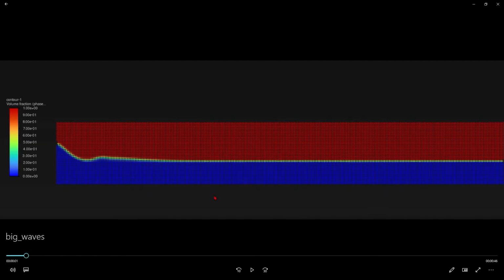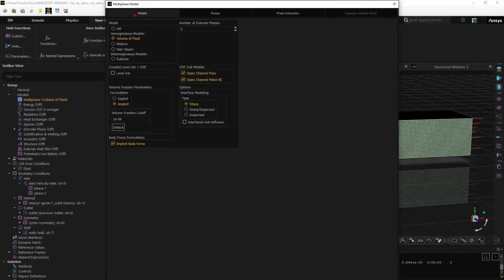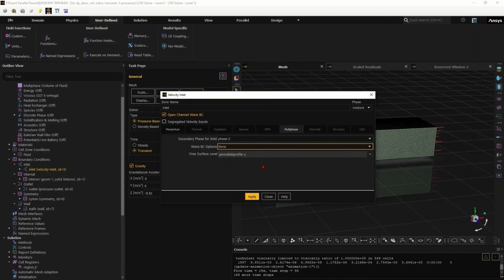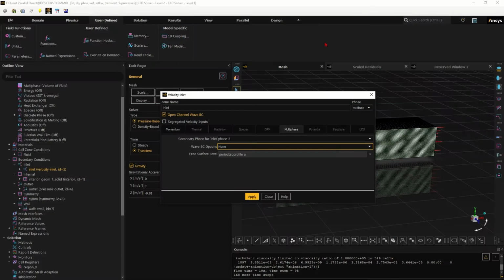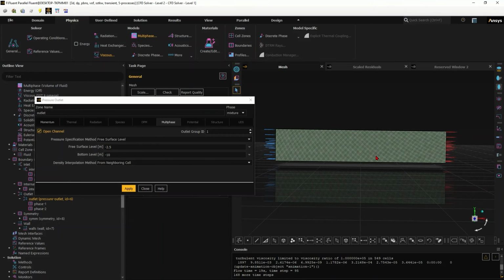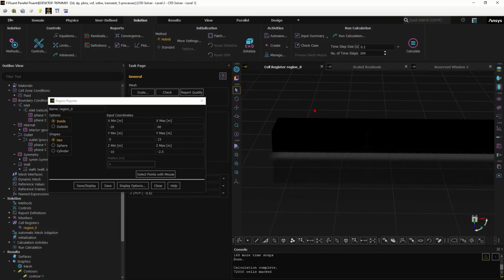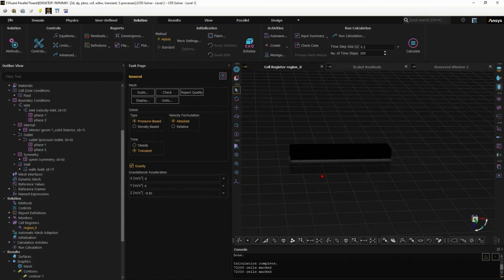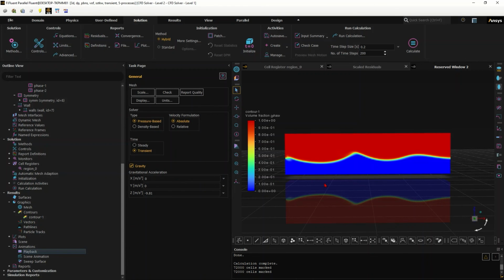How to Generate Open Channel Waves in Ansys Fluent